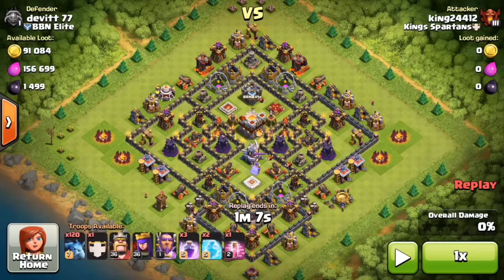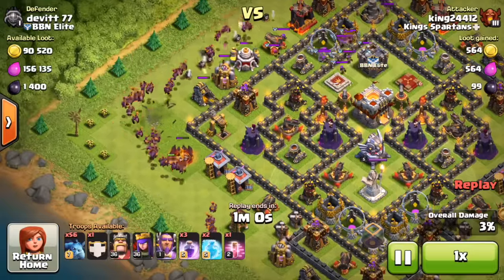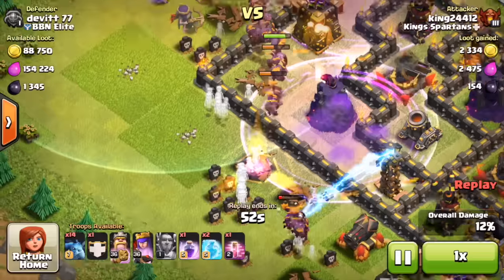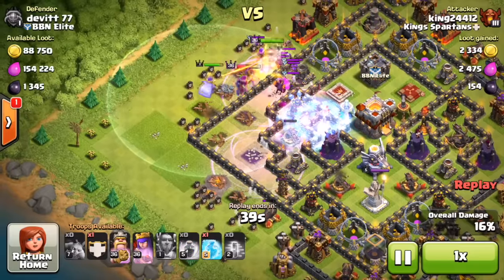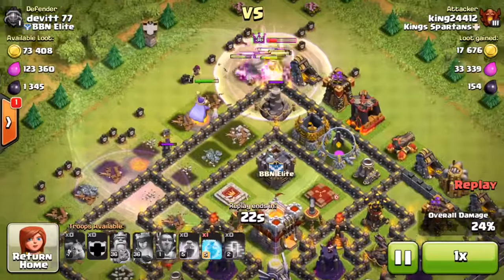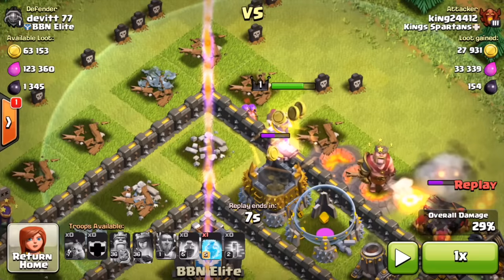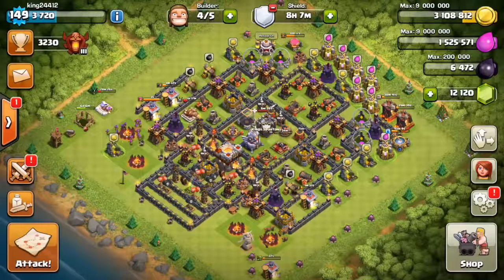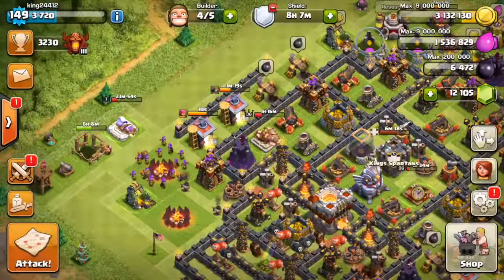Clash of Clans 120 max lvl 7 minion EPIC FAIL| DON'T Bunch lvl 7 minions up!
Clash of Lvl 7 minion fail| Epic lvl 7 minion destruction air unit destruction... don't let lvl 7 minions bunch up th 11 update

"ClashArmyFTW"!